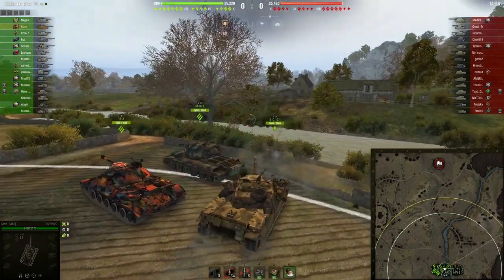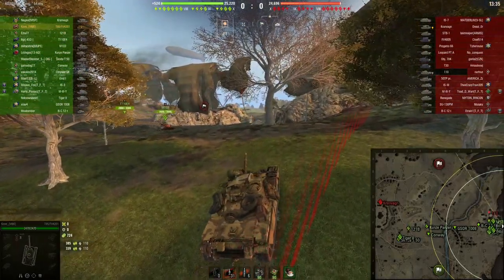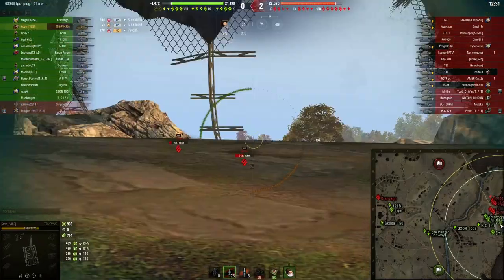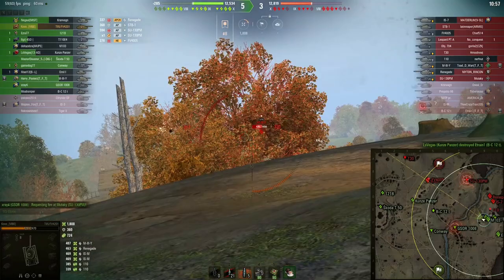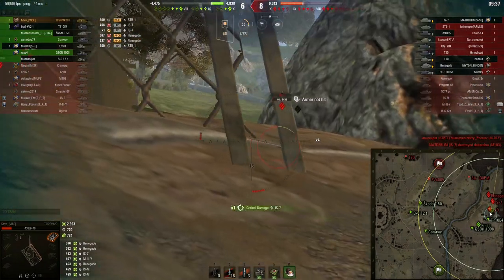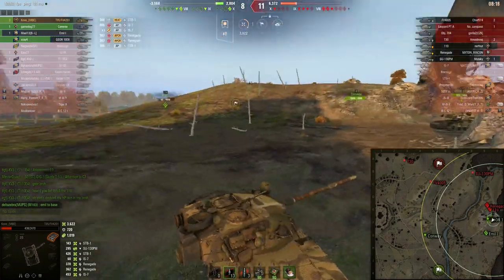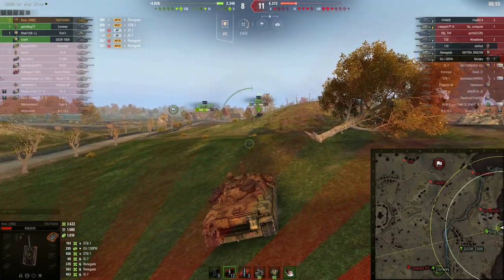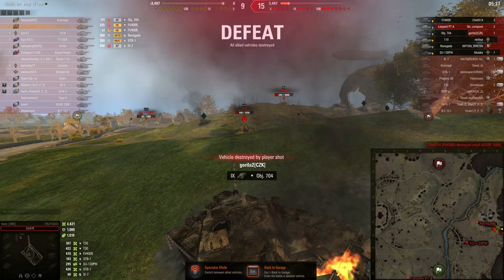World of Tanks Game of the Week EP.2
Another Chieftain game, next week's video will hopefully feature another tank.